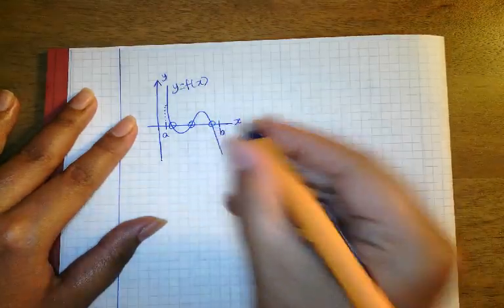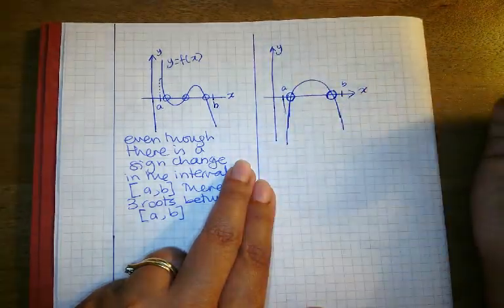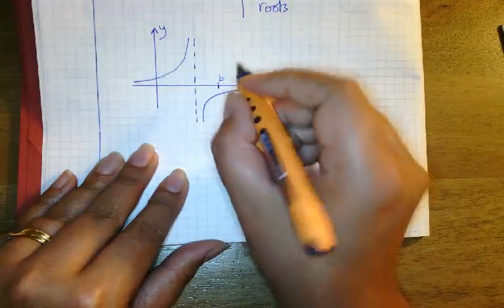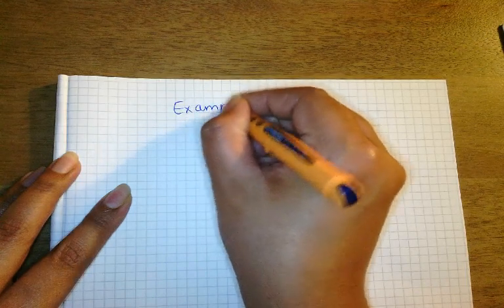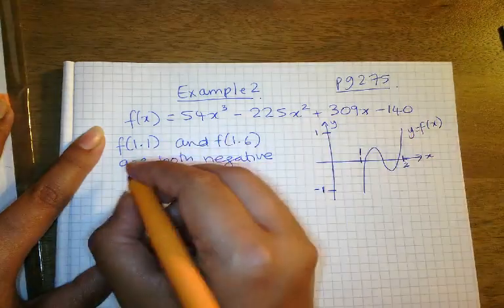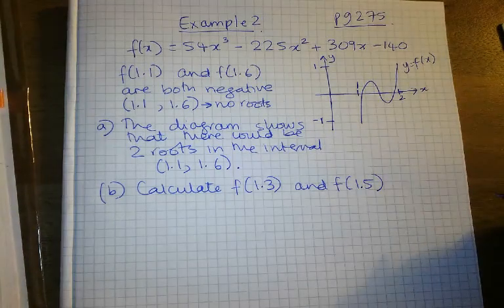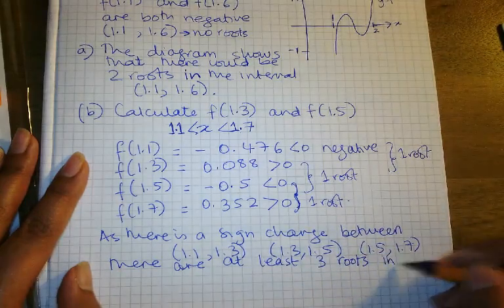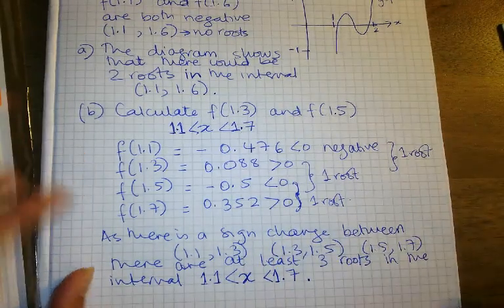10.1 example 2 GCE Pure year 2 Edexcel locating roots